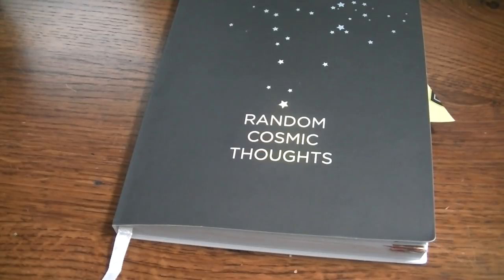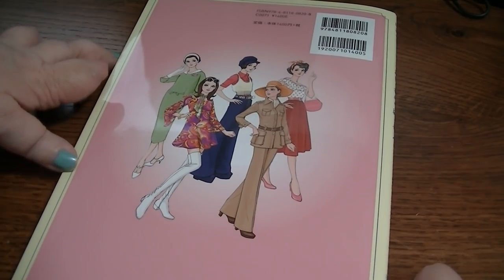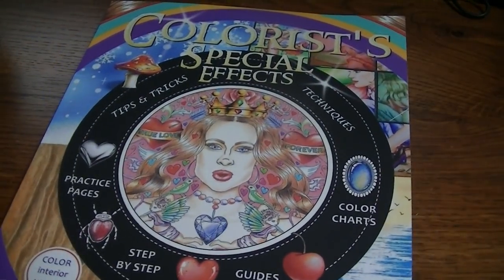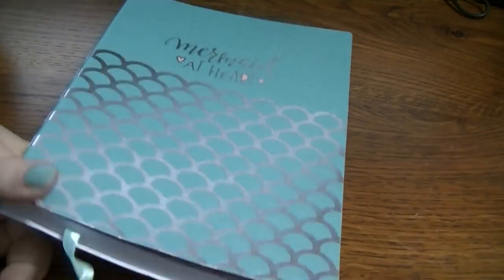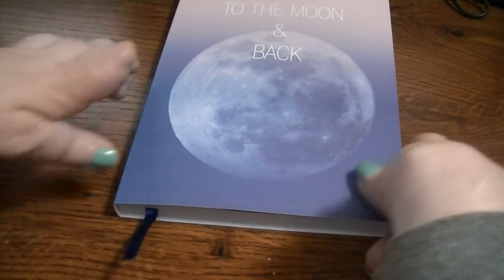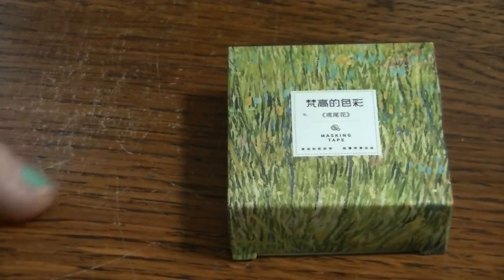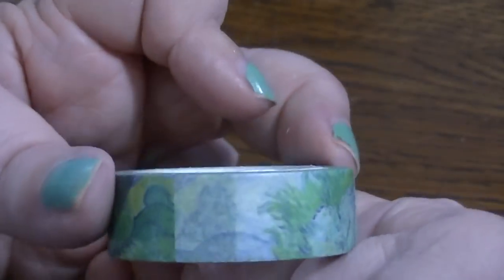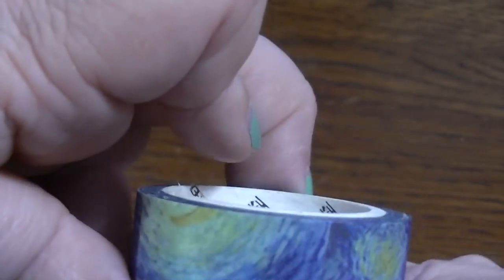A Little Bit of Coloring, New Books, Journals & Washi!!!